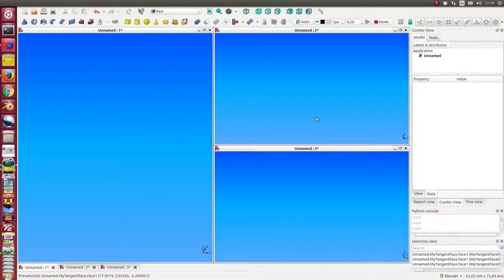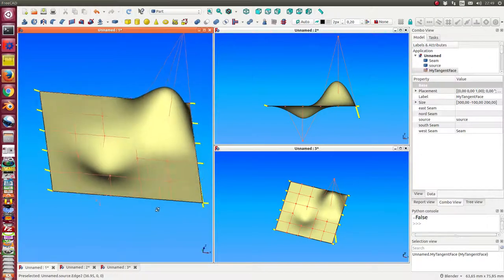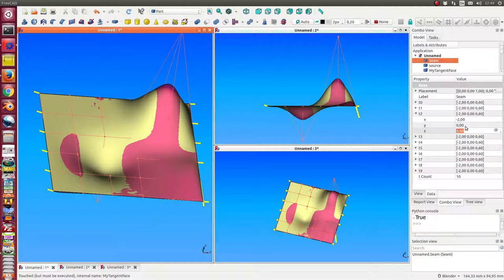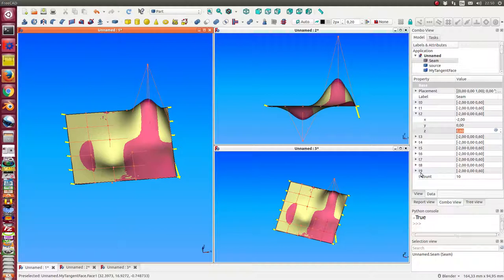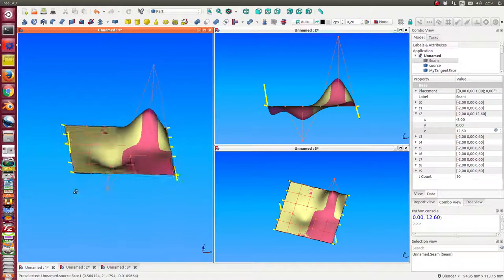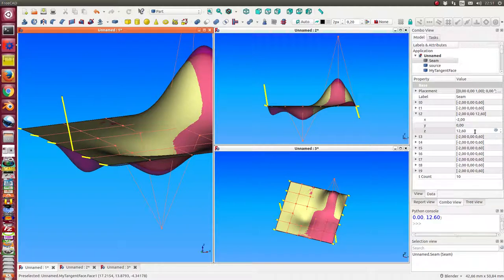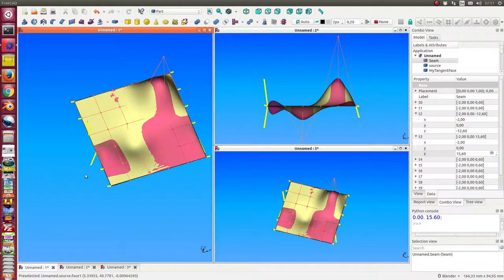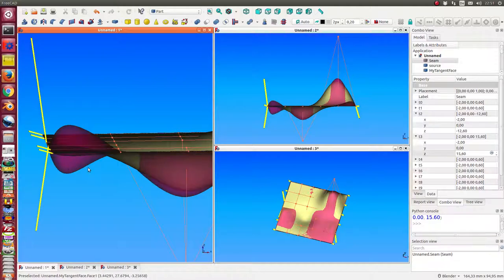tangent surface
How can tangent constraints be added to a BSpline surface